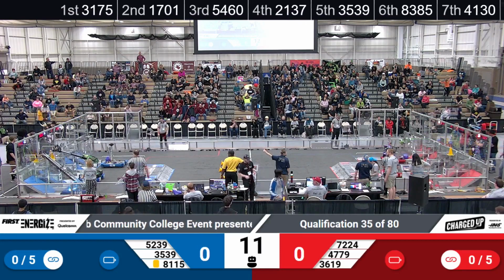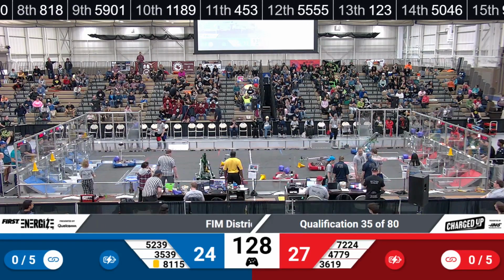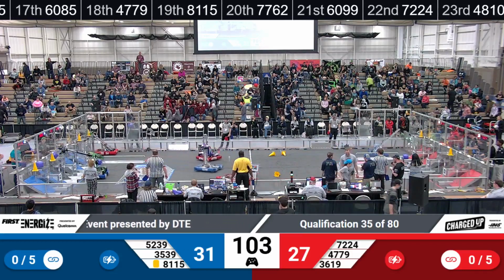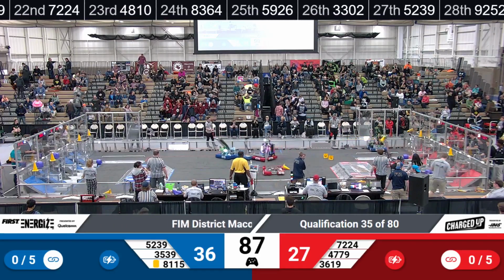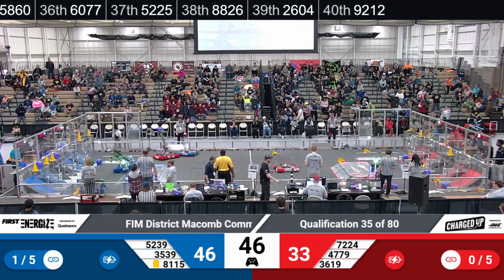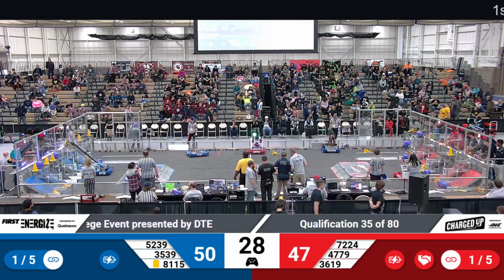Qualification 35 - 2023 FIM District Macomb Community College Event presented by DTE